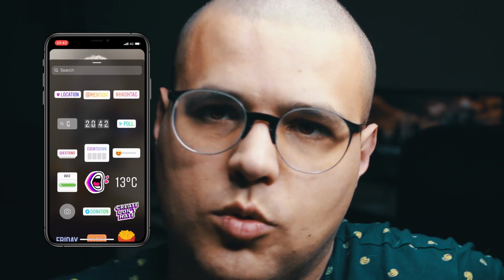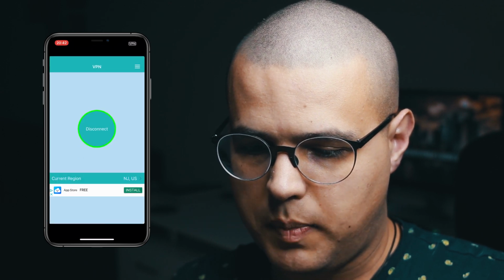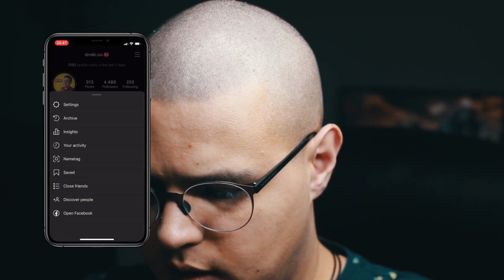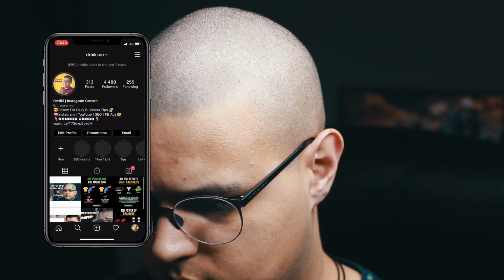INSTAGRAM MUSIC ISNT AVAILABLE IN YOUR REGION ✅ How To Add Music To Instagram Story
Instagram Music isn't Available In Your Region - Yikes! Music, we all love it and it can really spice up your Instagram story but for some people they are presented with the message that the Instagram music isn’t available in your region. This becomes a problem if you are the type of page to use a lot of music in your story posts and want to select certain music for your Instagram story but keep on getting this frustrating message. With all that in mind I have the perfect solution for you right in this video.

The process of how to add music to your Instagram story is a fairly straightforward process, it is provided to you as a sticker and you just need to tap on the sticker icon and then select music. You might think that’s all good only to find out that the Instagram music isn’t available in your region, which could mess up the entire vibe that you are trying to achieve with that specific story post.

This Instagram music isn’t available in your region, messages can pop up whether you are on iPhone or Android and is not based on the type of mobile device that you have, rather it all has to do with where you are living in the world. See Instagram gets the licence for certain music for certain countries and if they don’t have the licence for a specific song in your country then you are going to be presented with the Instagram music that isn't available in your region message.

After being presented with this frustrating message you might have headed to either Google or YouTube to try and find a solution to this problem and this is why you are watching this video right now. My aim is to shed some light on this matter so you can better understand why you are receiving this message and I outline right in this video all the possible solutions to the Instagram music isn’t available in your region message.

It’s important to be able to use the music that you set out to use when you created your story post. With stories being a more and more prominent feature of Instagram now. More people use stories compared to the traditional feed posts now so being able to post the perfect story is essential for your engagement and growth on Instagram in 2020. Music can play a big part on whether or not someone stays and watches your story or goes ahead and skips right past it. If you have a catchy or popular song people will definitely stay on your story just to listen to the music so being able to select the perfect music for your story posts is vital with the majority of Instagram users consuming stories each and every day.

I hope you found this video helpful and that it solved your Instagram music isn’t available in your region.

✅ Here's a VPN so that you can have the music feature available The VPN I USE